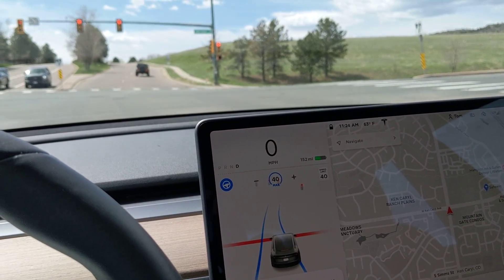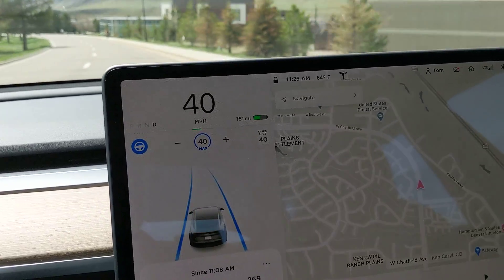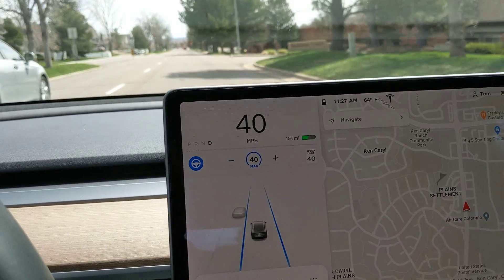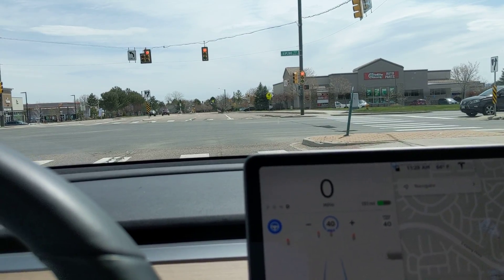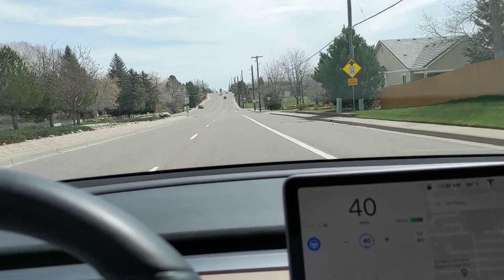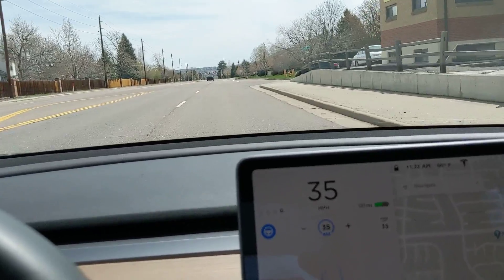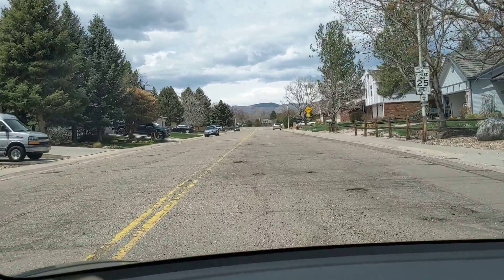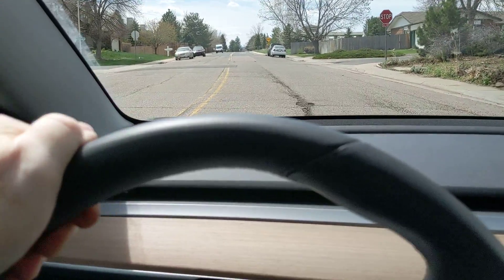Tesla FSD Automatic Stop at Stop Lights and Stop Signs - Demo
Quick and dirty demo of the new automatic stopping at stop lights and stop signs. If you are buying a Tesla, for 1,000 free supercharging miles use by son's referral code below to order (Model 3, Model X, Model S, and soon Model Y will be available via referral order). Tags: Stop light detection, full self driving, stop sign detection, FSD demo, traffic control detection.